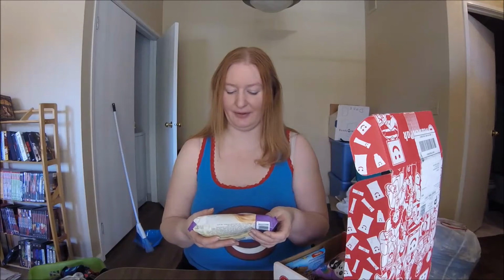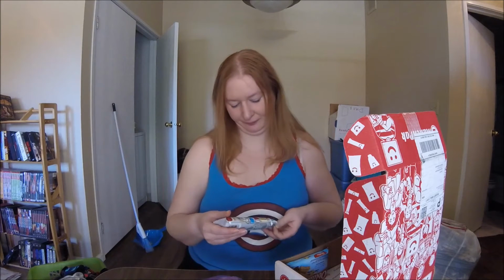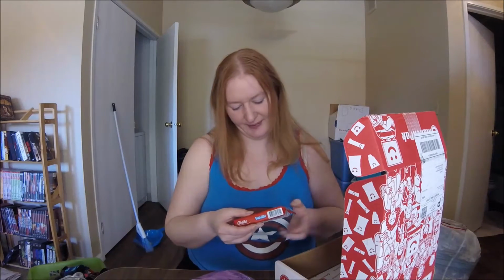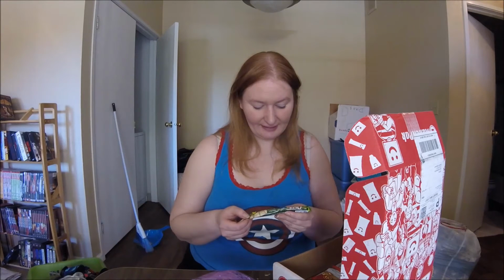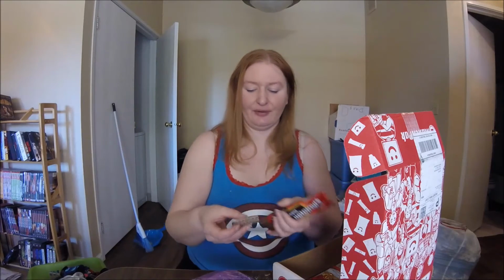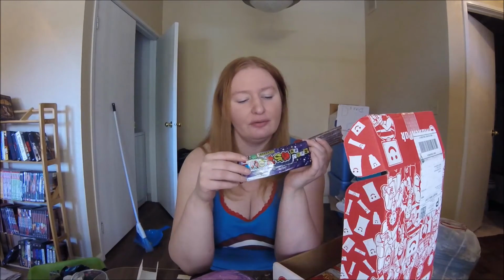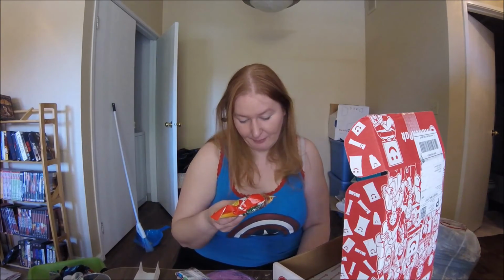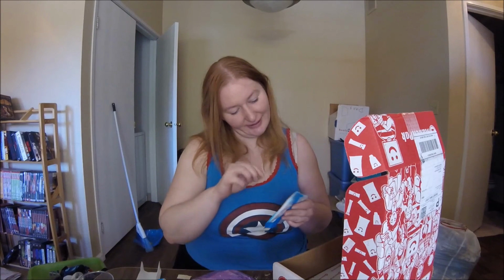ASMR Munch Pak unboxing October 2016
Join me as I try out yet another munch pak - a snack subscription service.

Sounds Include, soft spoken female, food/mouth sounds, and crinkling.